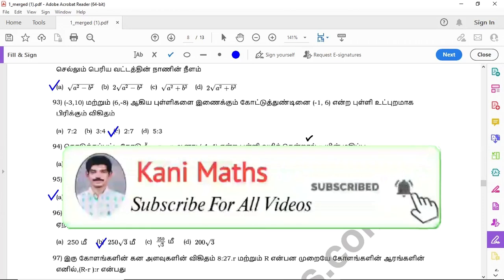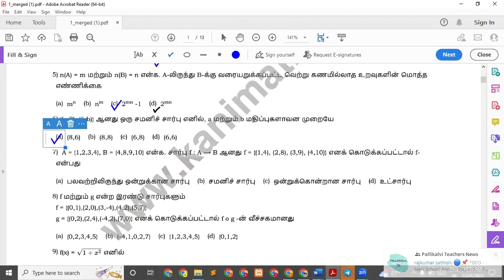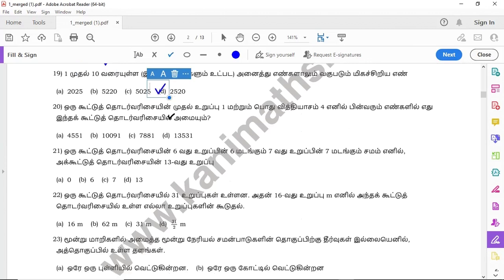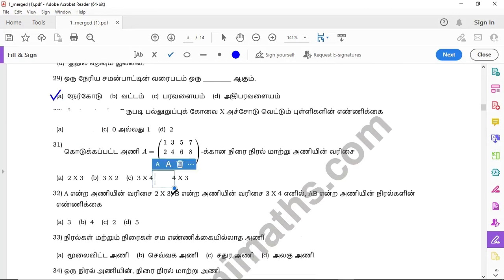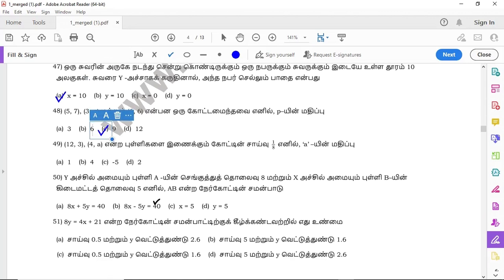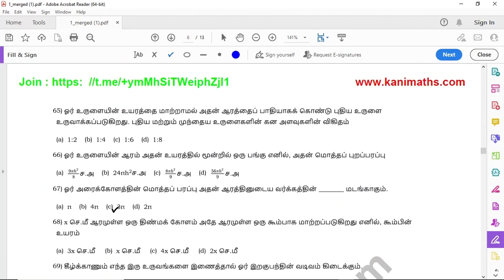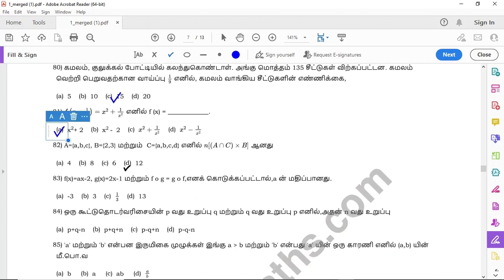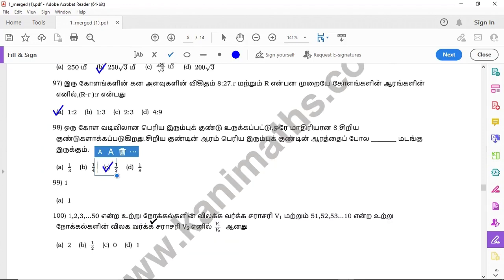10th Maths Salem Dt Achievement Exam 2023 Model Important Question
🅿10th Maths Salem Dt Achievement Model Question Paper 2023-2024 Pdf